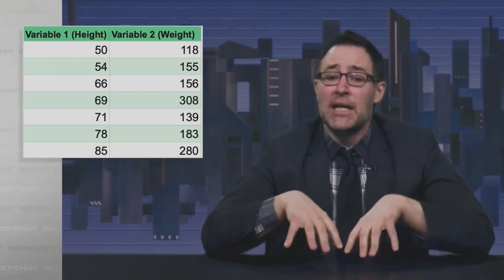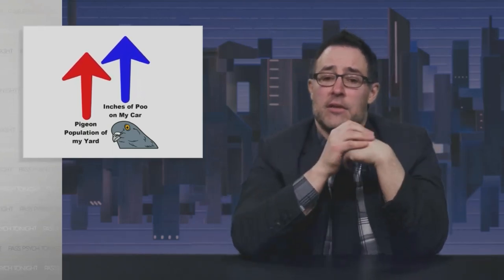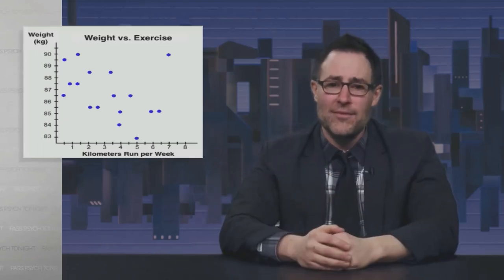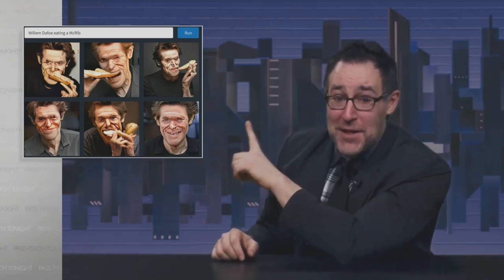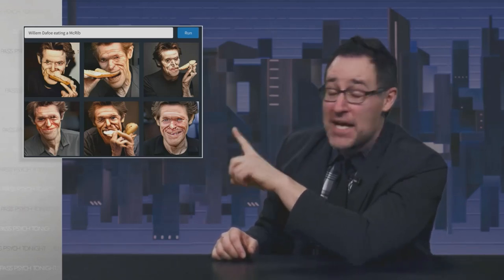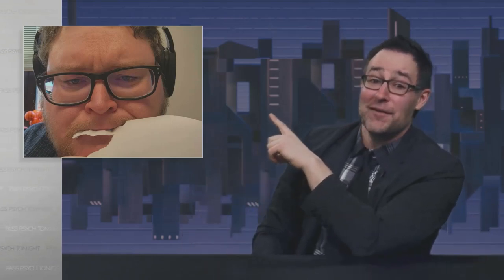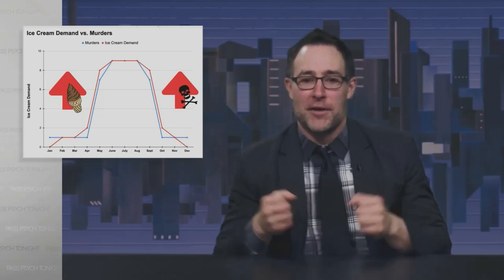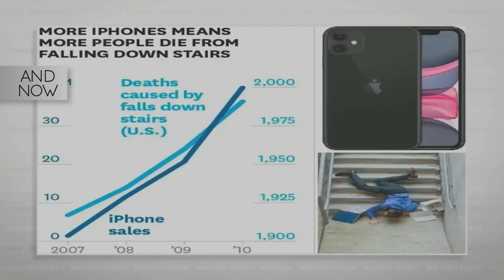Correlation: Pass Psych Tonight with Steve Ross (Classroom Edit)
A course lecture covering correlation turned into a Last Week Tonight with John Oliver episode @LastWeekTonight
00:00: Intro and Description of Correlations
02:42: Positive Correlations
03:44: Negative Correlations
04:22: Correlation Coefficient
06:32: Correlation is not Causation (Third Variable Example)
07:35: Correlation Does Not Guarantee Specific Data
08:19: Correlation is not Causation (Directionality Problem)
08:43: Correlation is not Causation (Ice Cream and Murder Rate)
10:01: And Now This (More Spurious Correlations Courtesy of Tyler Vigen)